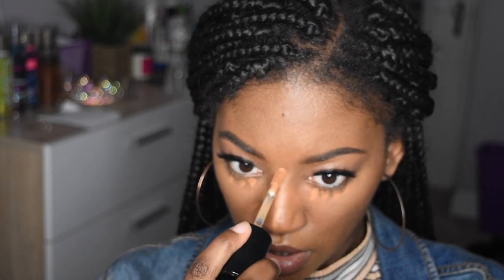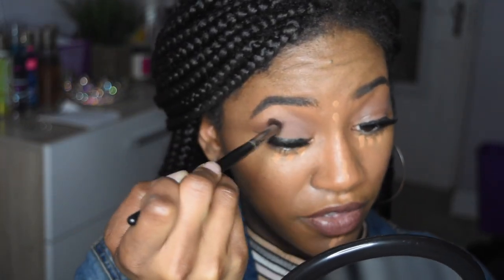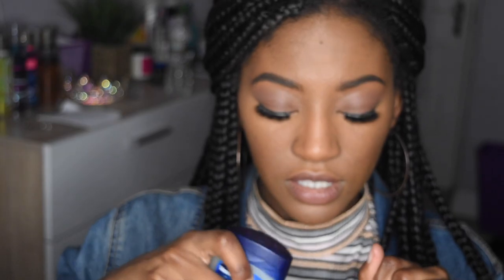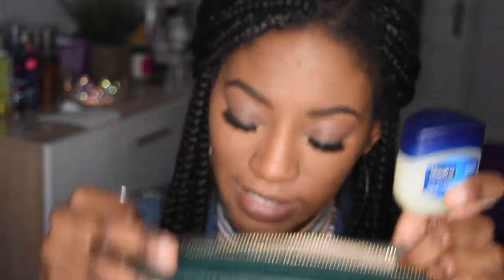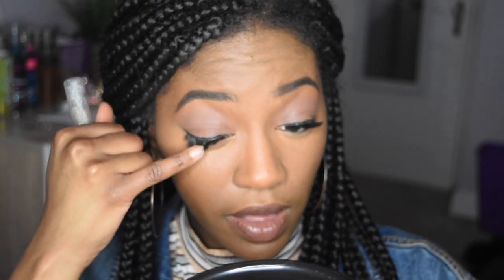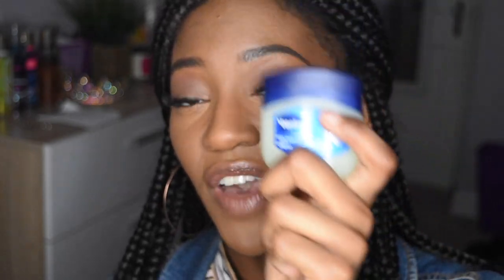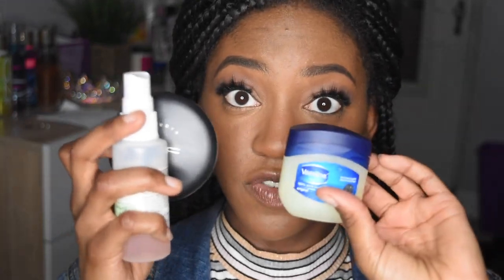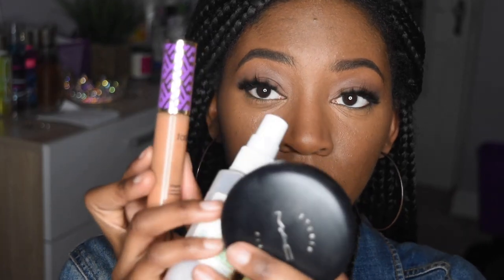STOP LOOKING LIKE A GREASEBALL, SIS!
I'm here to help! Learn how to touch up your makeup by watching this vid. I love ya'll.